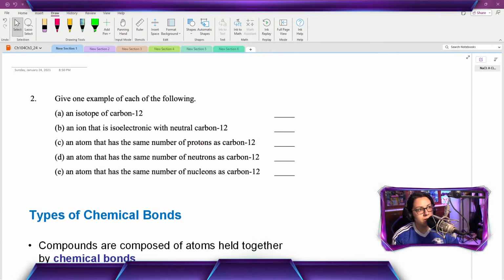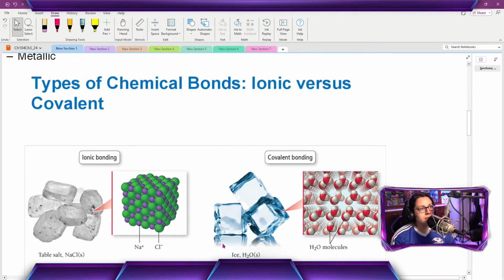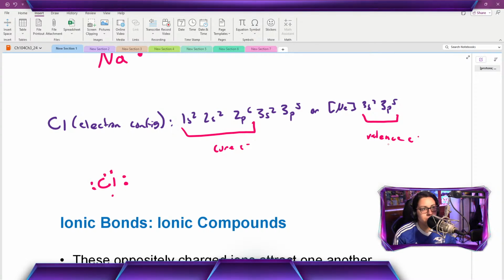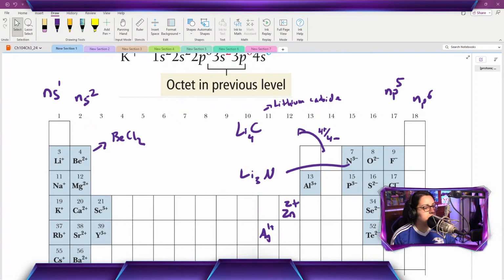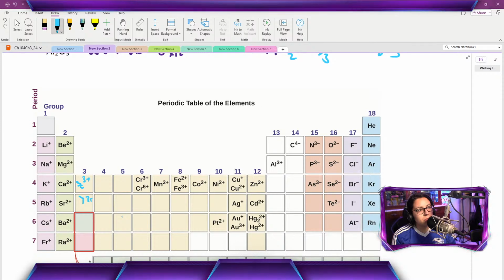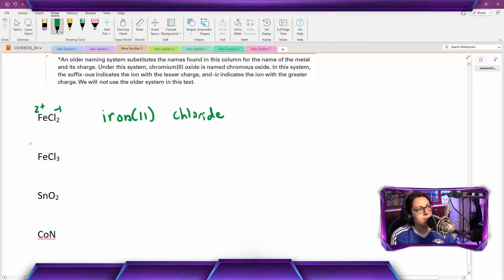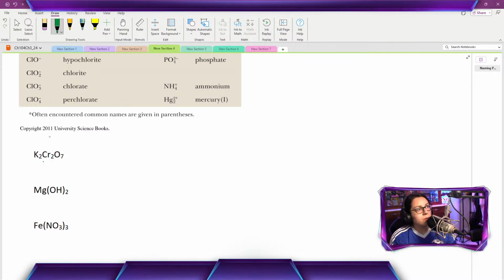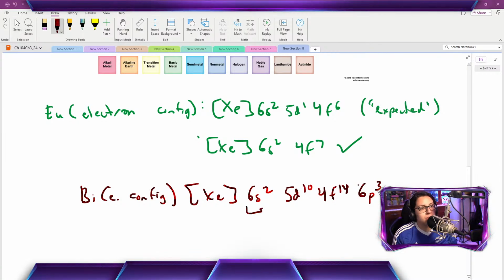CHEM 104 Lecture 4 Winter 24